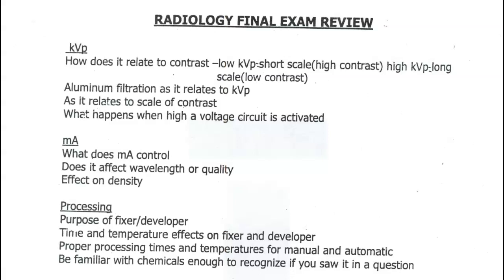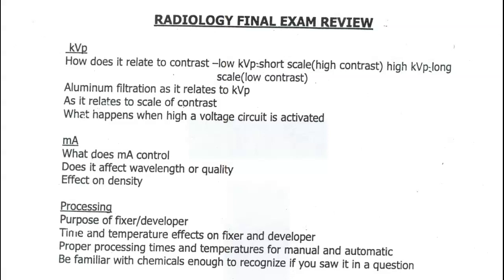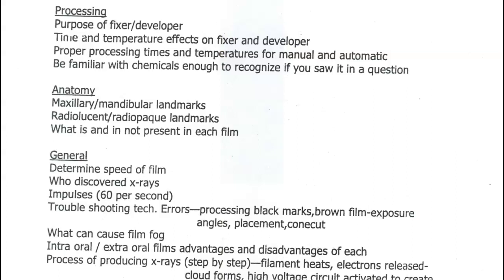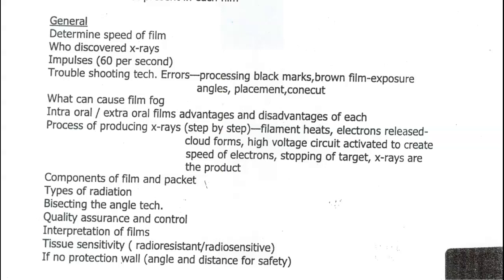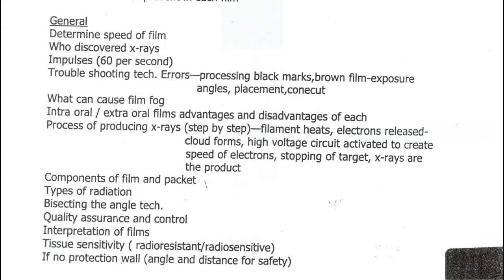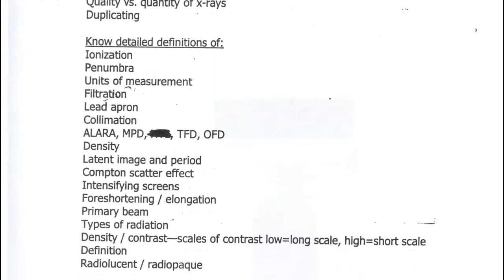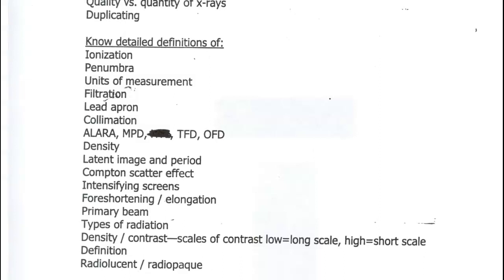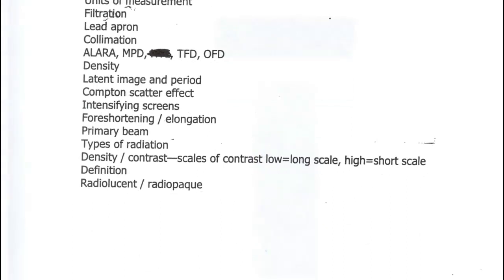Radiology Final Exam Review